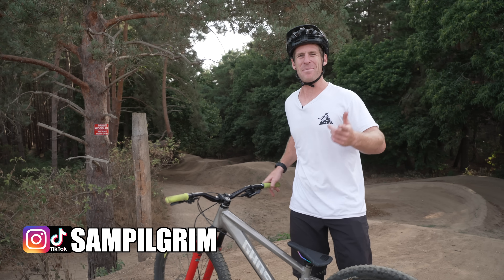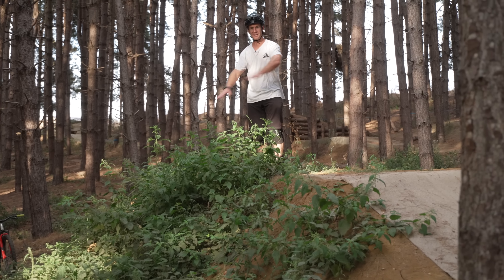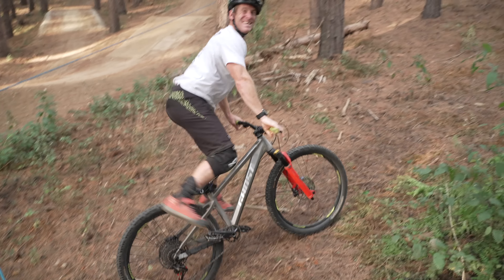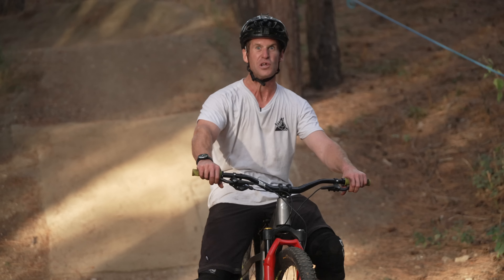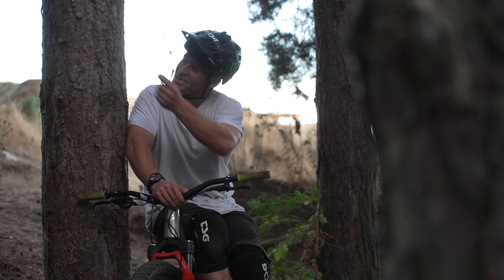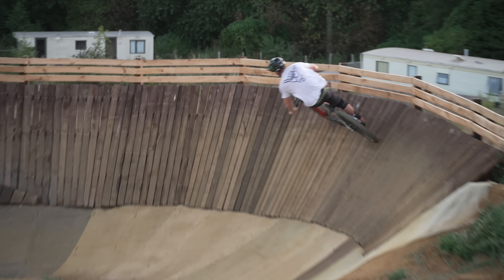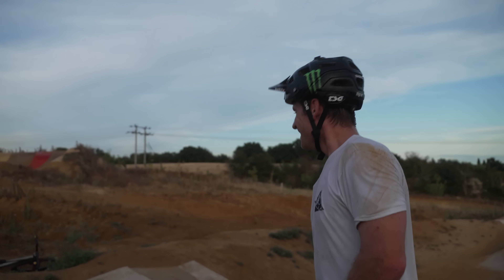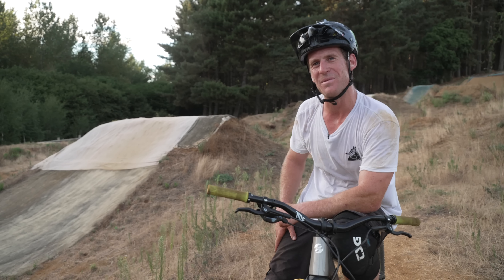AGGRESSIVE MTB HARDTAIL VS THE BIKE PARK - POWER HOUR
Aggressive MTB hardtail VS the bike park - Power hour! I have 1 hour to ride as many features, jumps and trails in the bikepark on my new Ghost Nirvana 4x bike before time runs out! This was a sick challenge, what would you hit?

I just got back from Canada and couldn't think of anything other than riding my Ghost Nirvana 4x aggressive hardtail, so the first thing I decided to do was head to Twisted Oaks Bikepark and check out the new features that they have made as well as setting myself a challenge of riding as much as possible in only 1 power hour! I start this bike challenge off on the dual slalom race track to warm up the body and get my slow mind running fast again. From here we dart around the park finding sick jib lines and doing flips and spins on all different kinds of features, it was so sick! The bike i'm using is my modified Ghost Nirvana 4x bike that I decided to fit 27.5 wheels to and create the ultimate bike, what do you think about it?

- Travel VLOGS
- POV craziness
- Funny videos